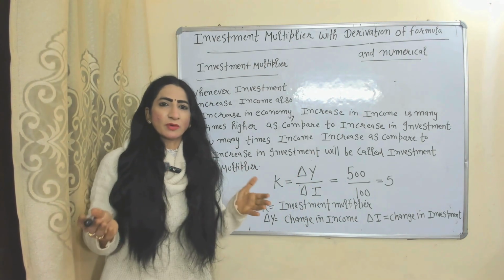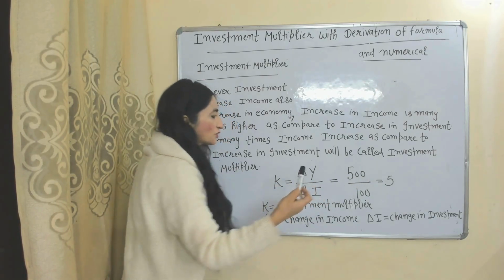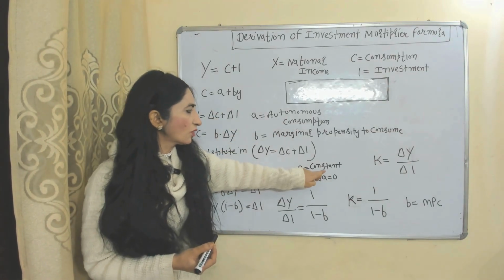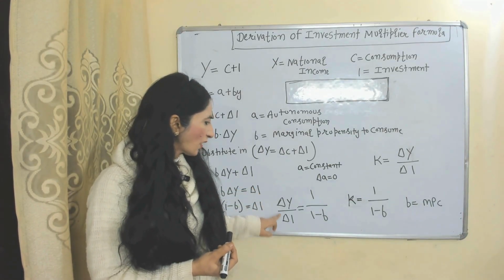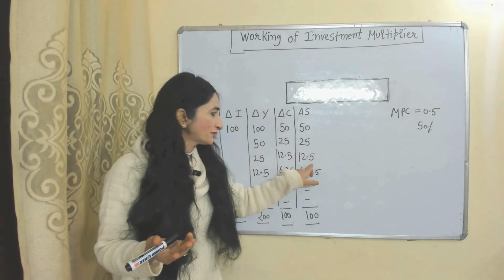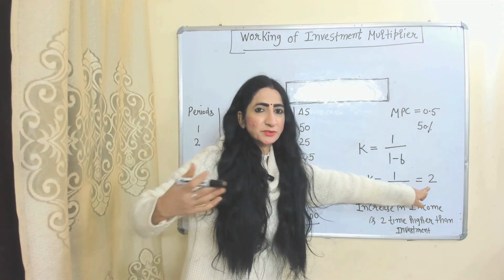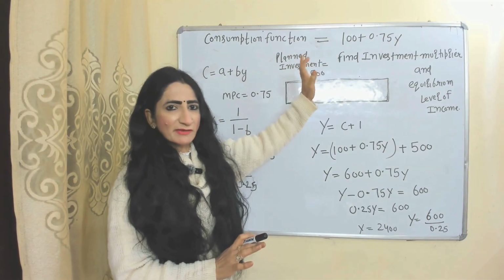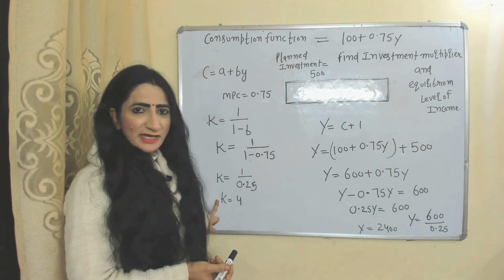Investment Multiplier with Derivation of Formula and Numerical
This video describes about Investment Multiplier with Derivation of Formula and Numerical